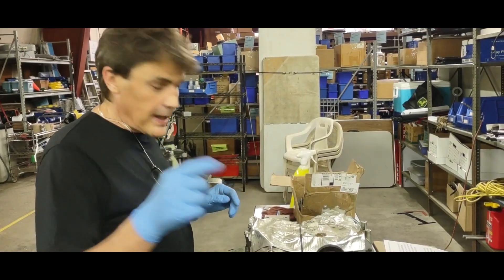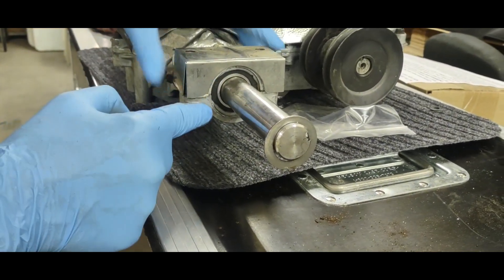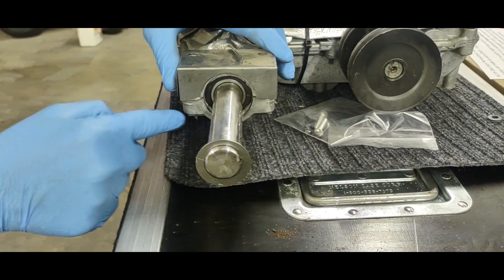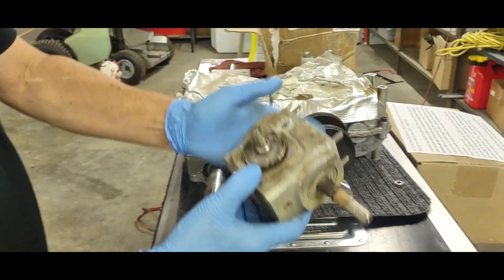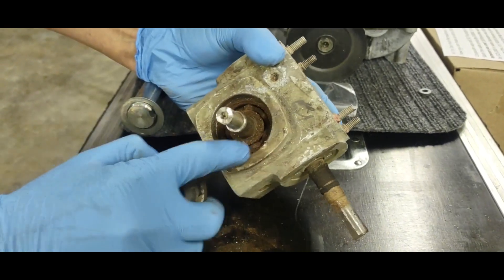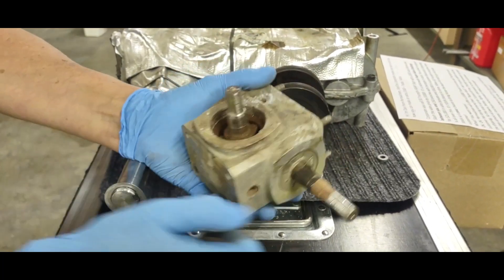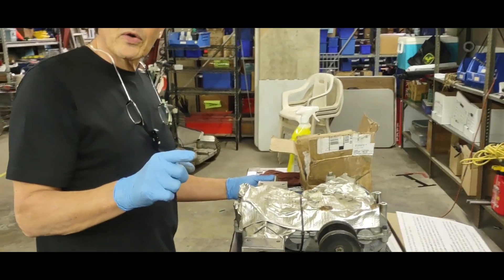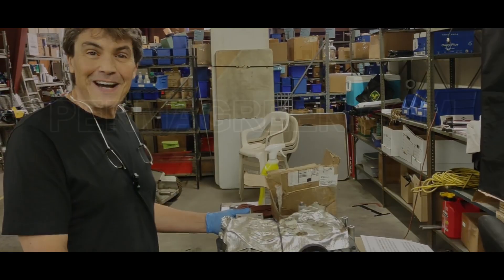How To Make Your Gearbox Last Longer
This video explains why and what to do to prolong the life of your machine, avoiding pressure washing techniques.